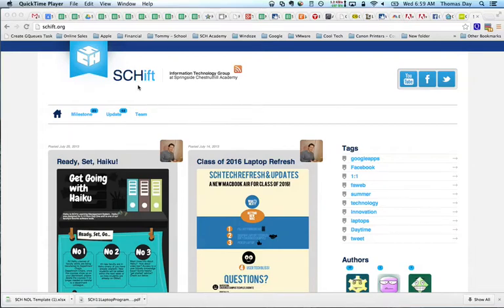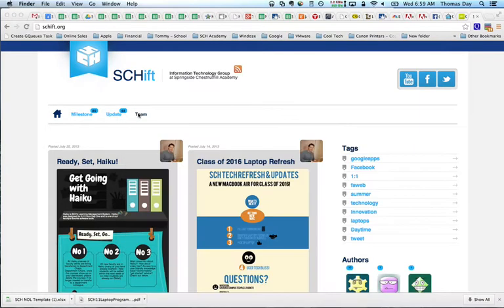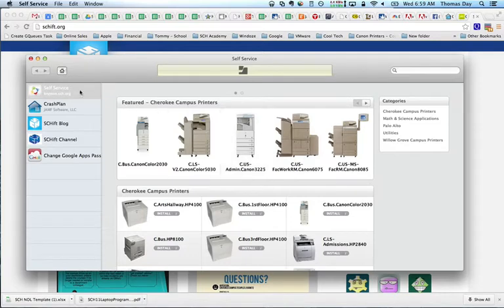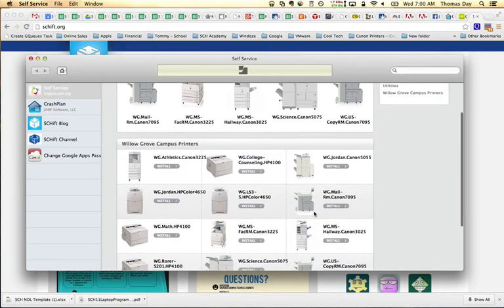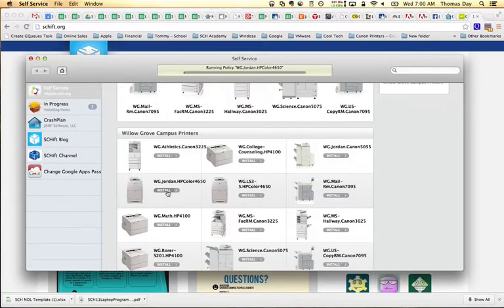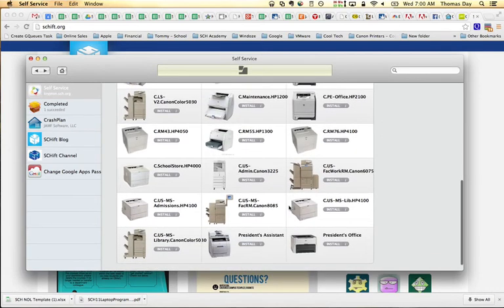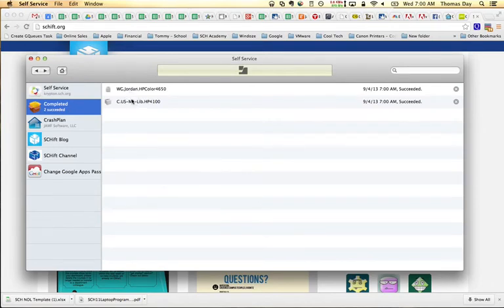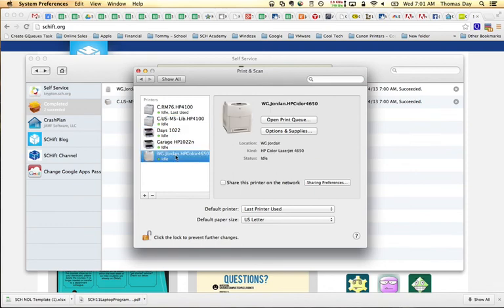Adding Printers With Self Service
Learn how to adding SCH printers with the click of a button with our powerful new Self Service application!